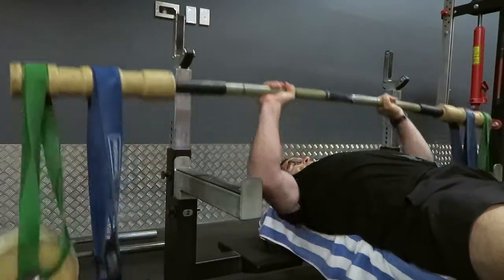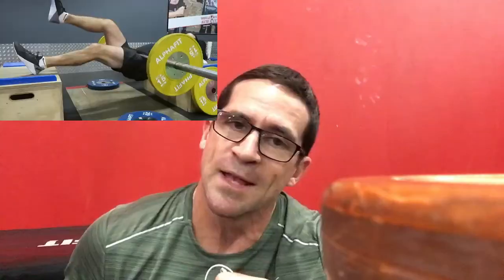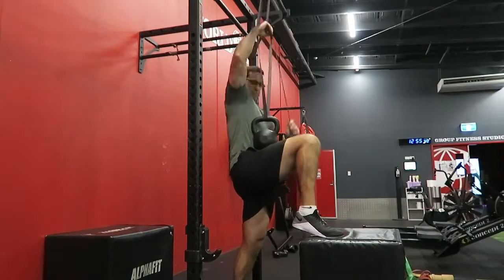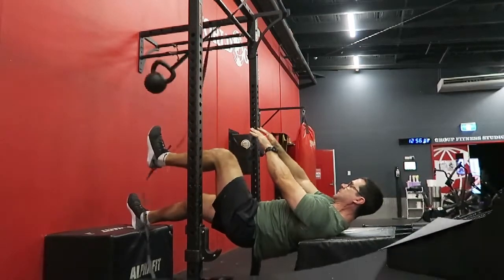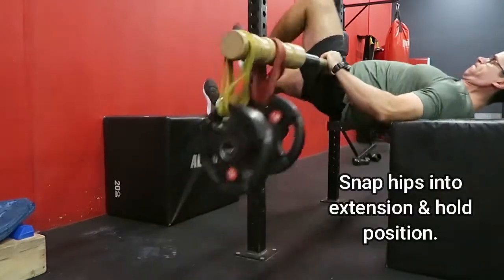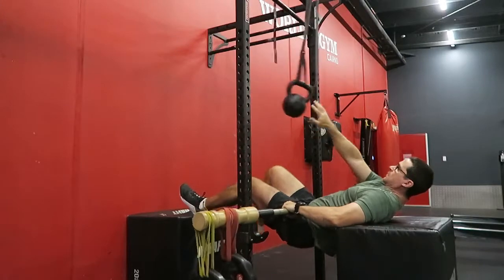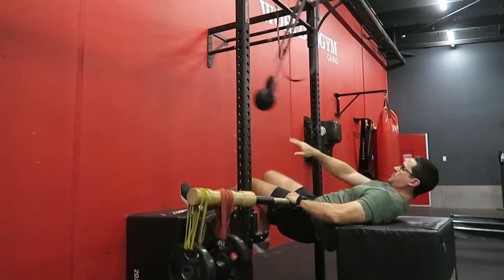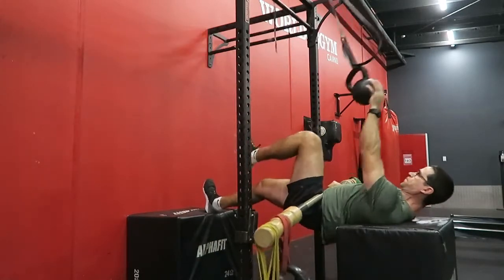Hamstring Isometric hold progressions - using the kettlebell & earthquake bar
Training in different gyms can provide a need to modify our exercises that we do within a session and it also provides an opportunity to trial something a little different.

Today's session I was in Cairns and saw an earthquake bar which made me think about how I could incorporate it into my session.
In particular I thought I trial a few different progressions to Isometric Hamstring Holds (thanks @alex.natera) that I regularly program and train.

You may not have this equipment but hopefully it gives you some ideas for progressions or alternatively it may get you to dust off the bar in the corner of your gym. And it provides a level of variety and change of stimulus for your own training.

The blood flow restriction cuffs used in this video is the Sports Rehab Tourniquet (SRT) brand and can be purchased on my website.

Check out my podcast BFR Radio where I discuss all things BFR